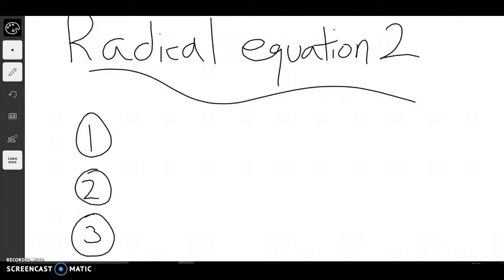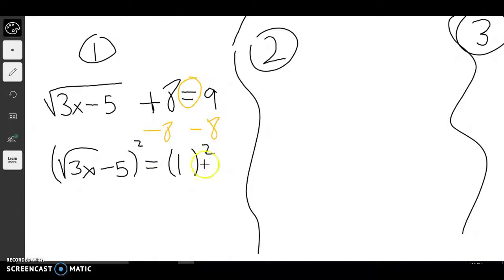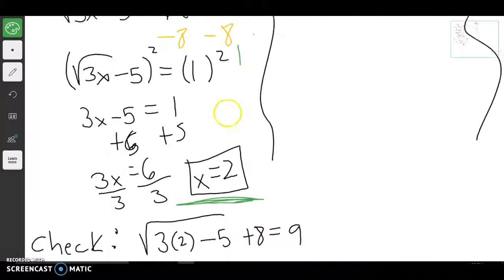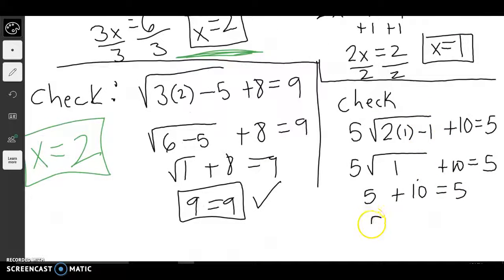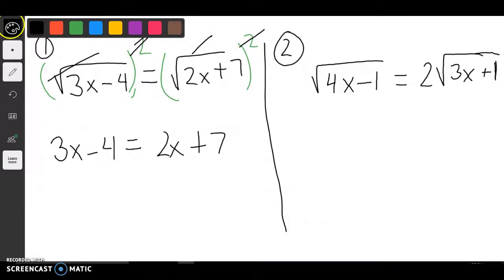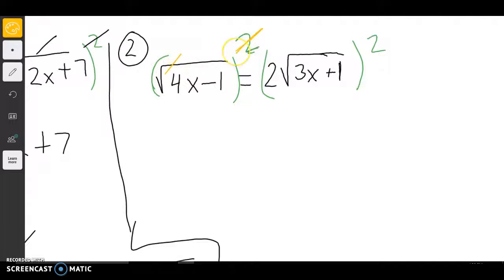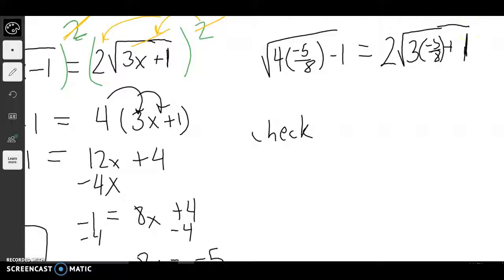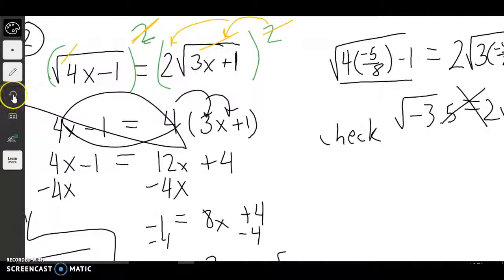radical equations day 2